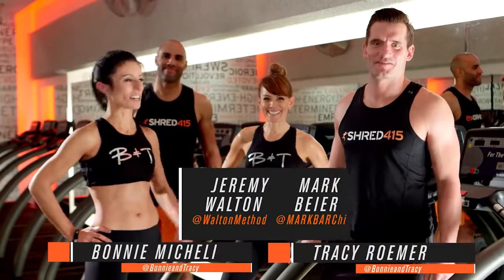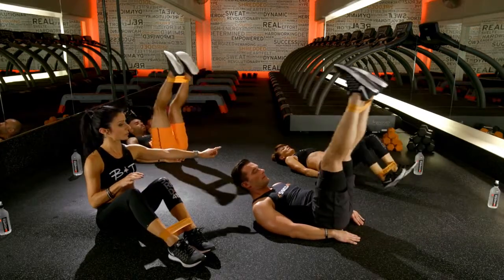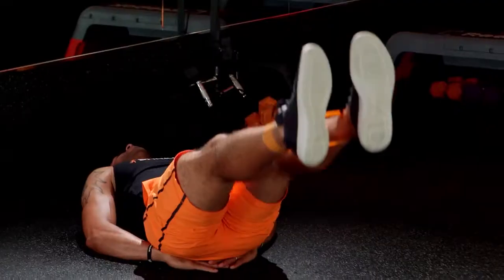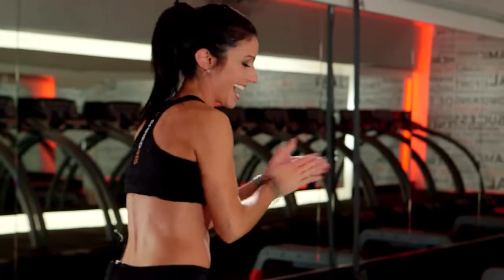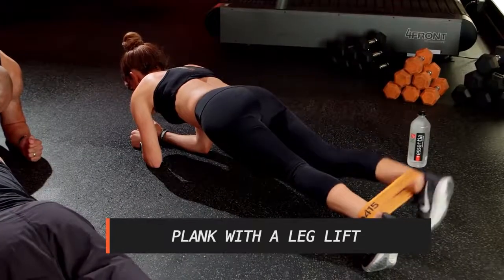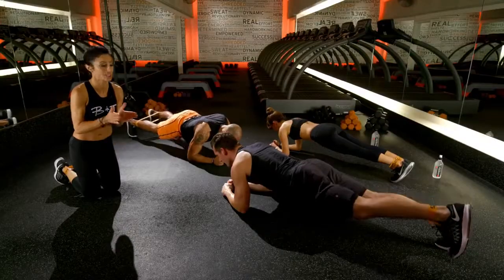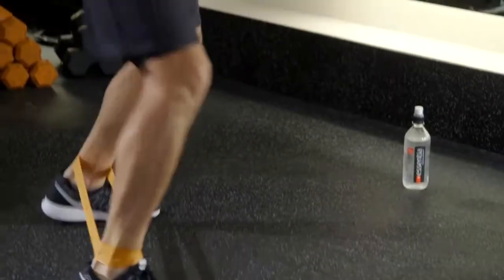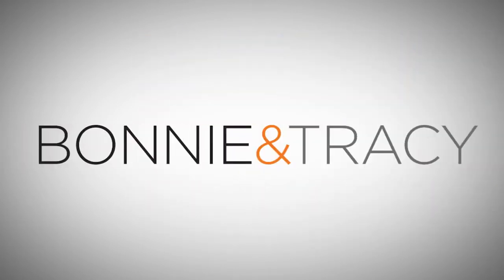On-The-Go Monday Move